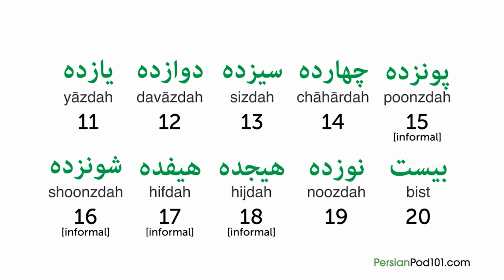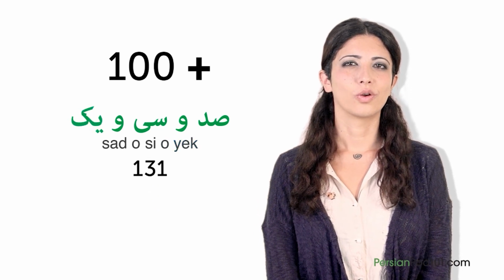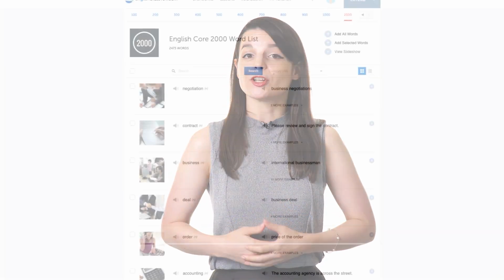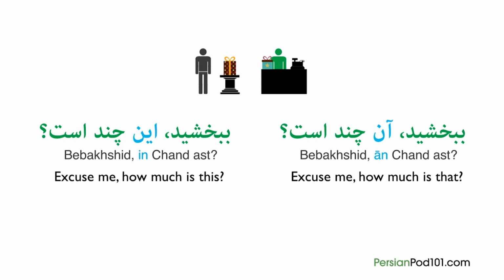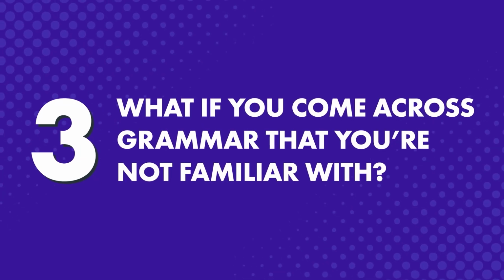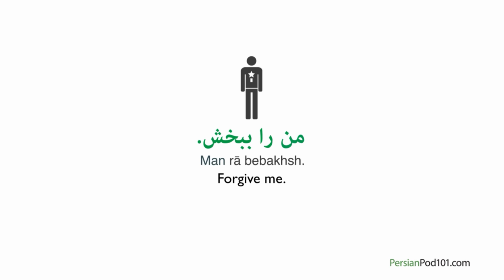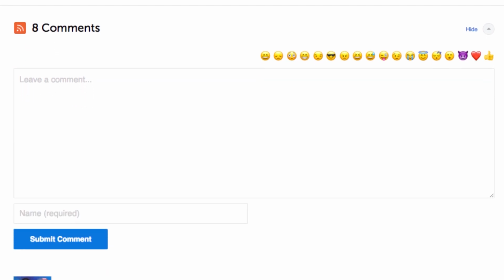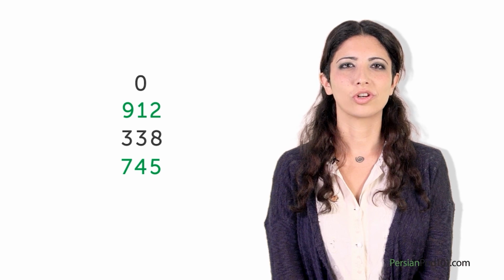Zero to Hero: Complete Persian Grammar Mastery in 30 Minutes [Grammar]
↓ More details below ↓

Step 3: Start speaking Persian the fast, fun and easy way!

If you don't understand much Persian and want to be able to understand and speak it, this video is made for you because we will help you improving your Persian skills and progress in your Persian studies.